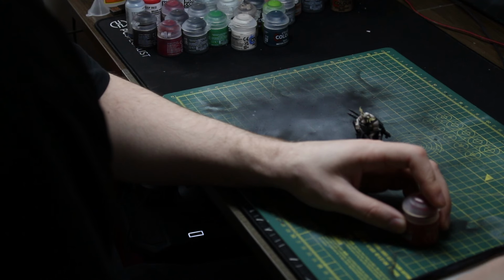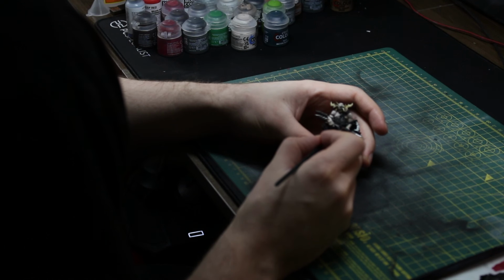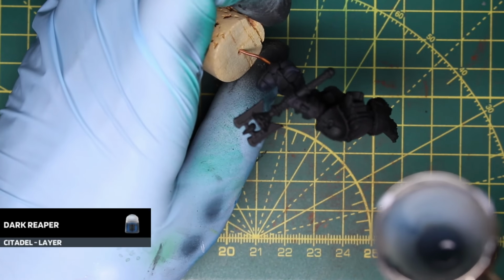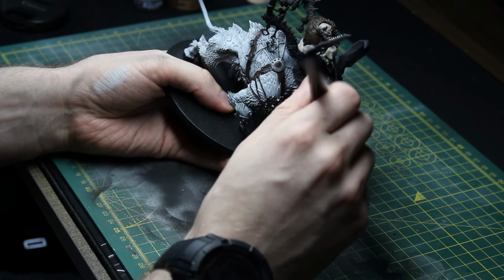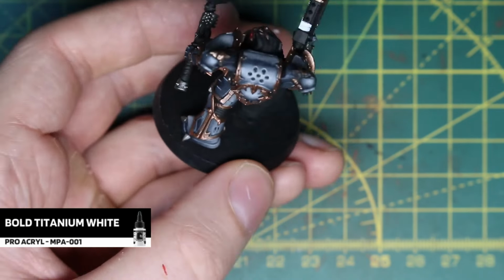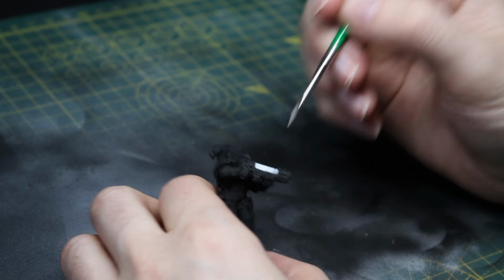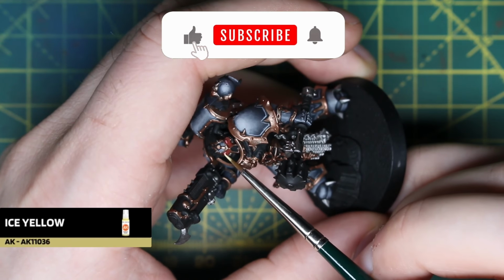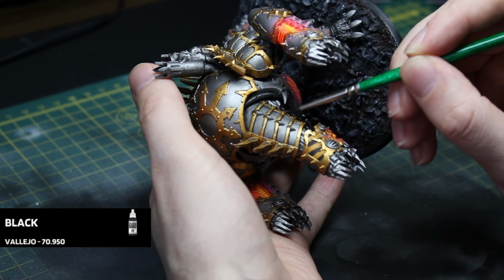5 Wargaming Miniature paints that will transform YOUR painting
🎨 Welcome to Renegade Painter!
In this video, we'll count down the top miniature paints. From acrylics to enamels, we'll cover the best brands and colors that will take your miniature painting skills to the next level. Whether you're a beginner or a seasoned pro, you won't want to miss this epic countdown of the most wanted miniature paints right now!

If you have any requests of what techniques or models you would like to see be sure to like, comment, and subscribe and I will see if I can make them happen!